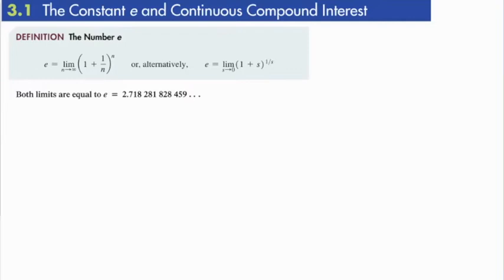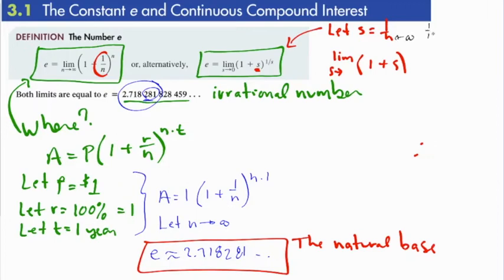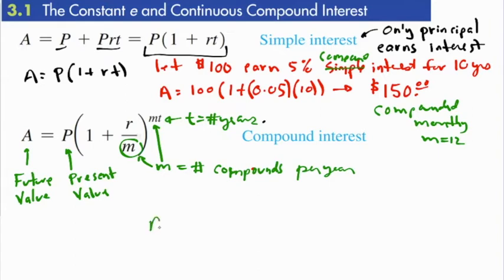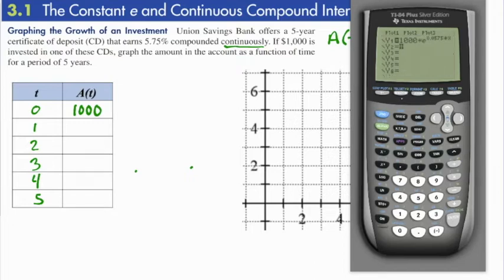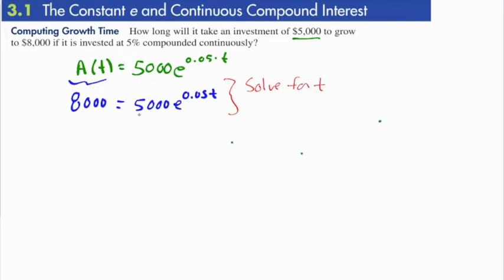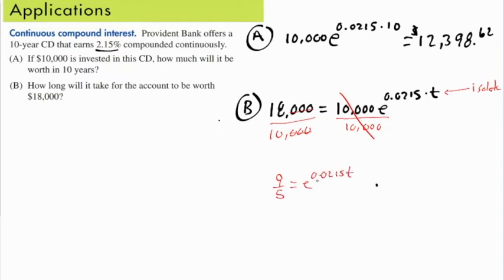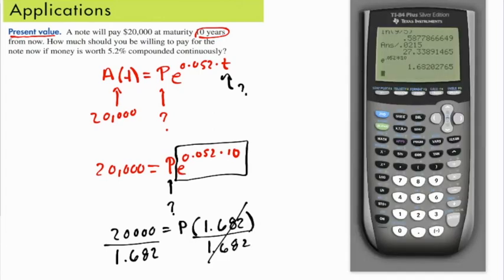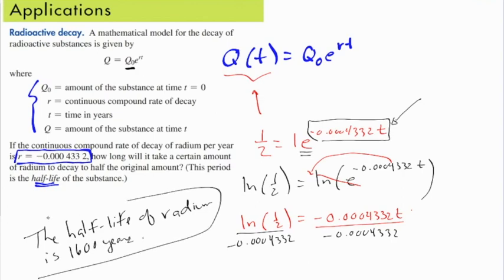Applied Calculus – Section (3.1) Lecture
Applied Calculus – Section (3.1) The Constant e and Continuous Compound Interest. Define the constant e and derive its limit definition from the compound interest formula. Solve exponential growth and decay equations using logarithms.